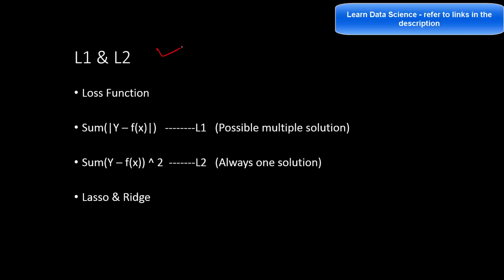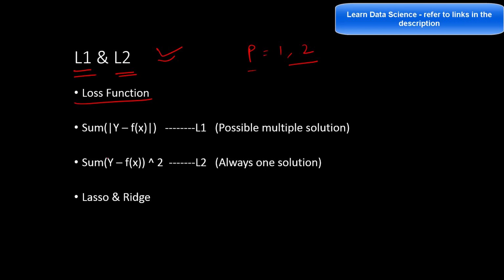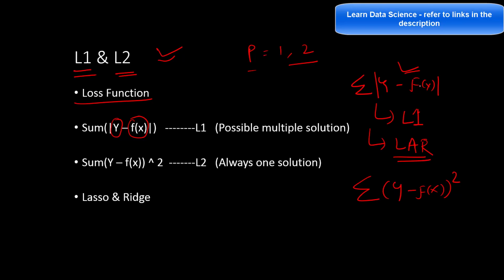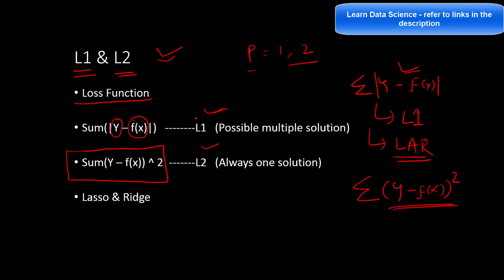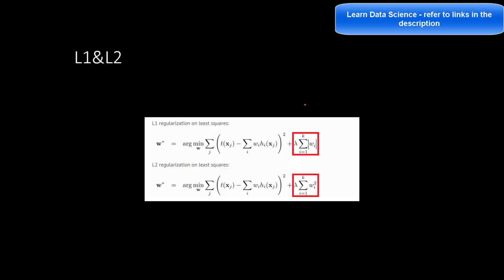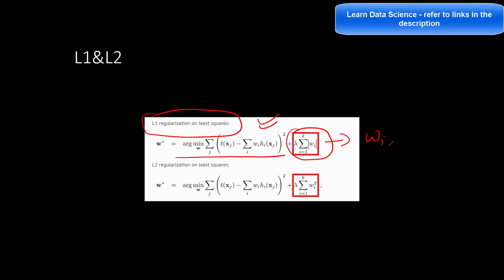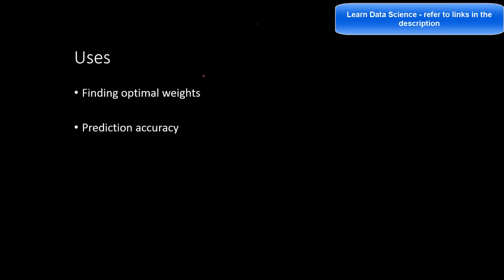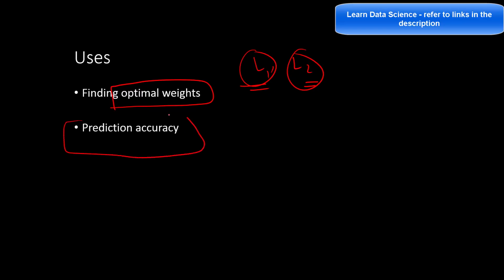L1 and L2 Regularization | Lasso and Ridge Regression | Machine Learning